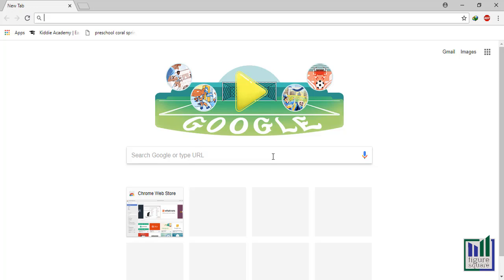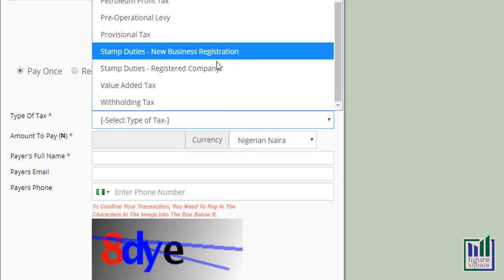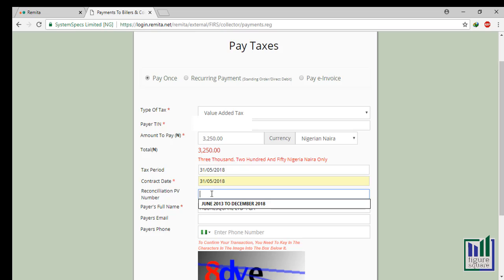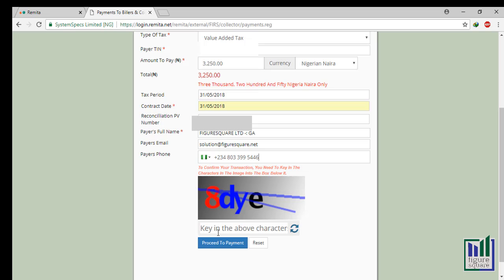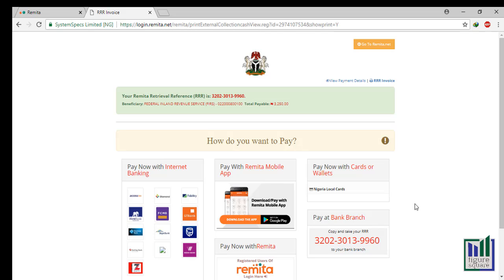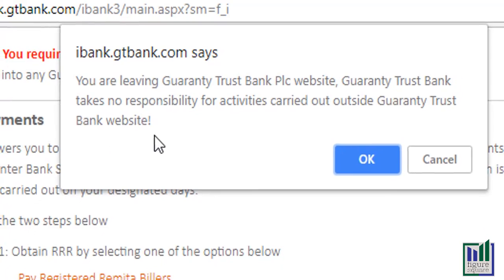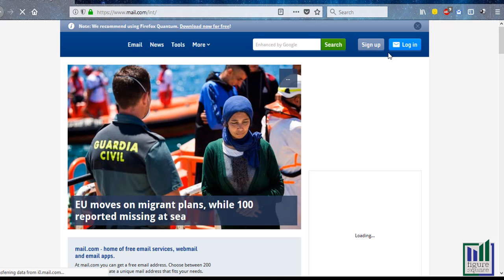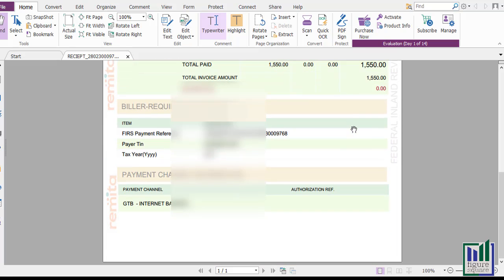How to pay FIRS taxes with ease